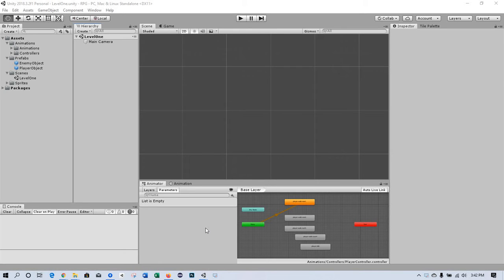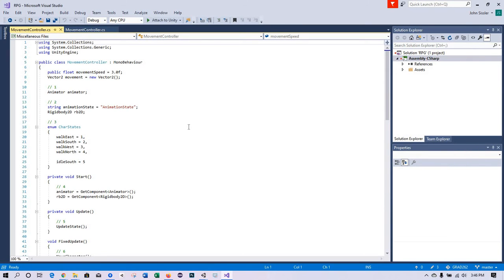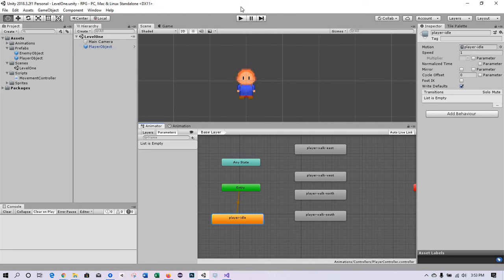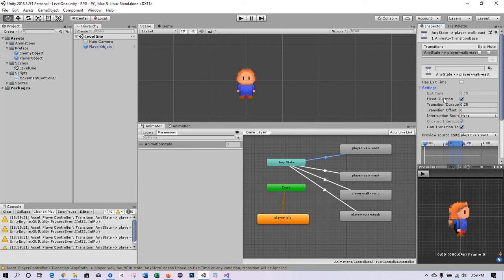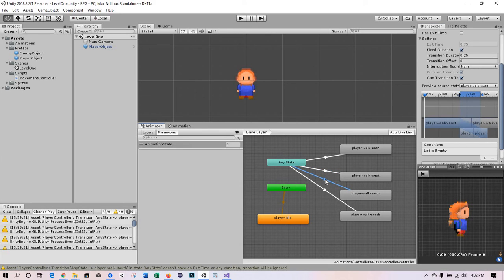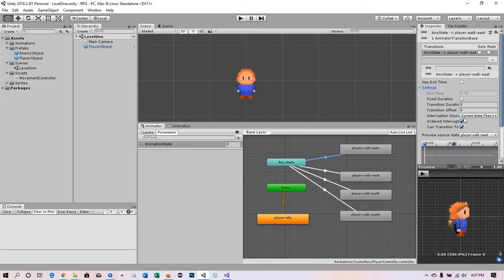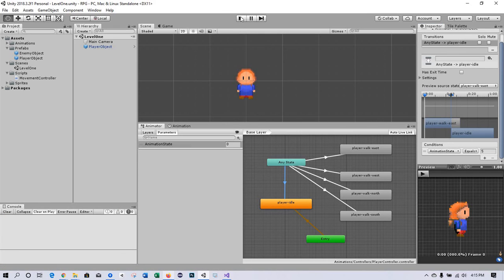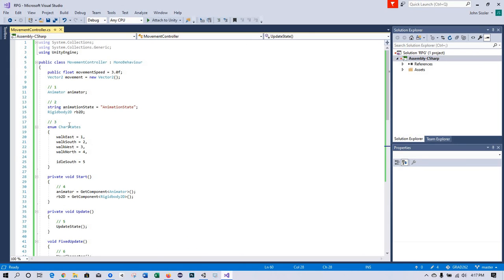RPG Game Movement and Animation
Add MovementController script to Player and configure animation transitions.